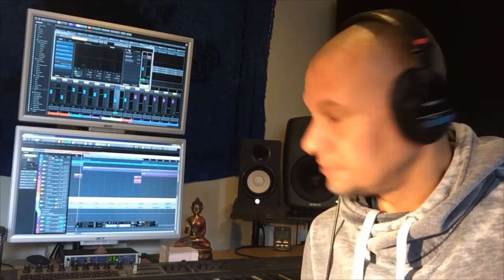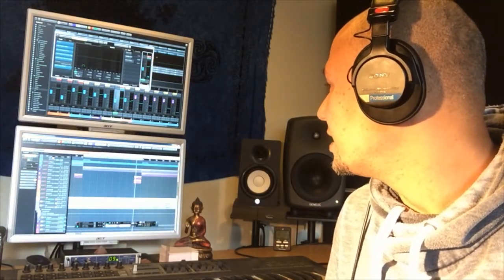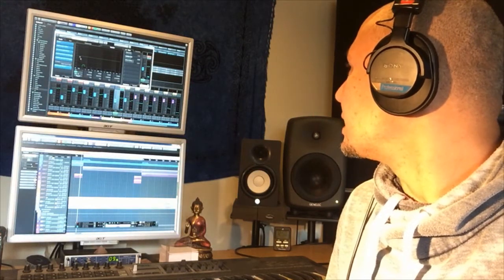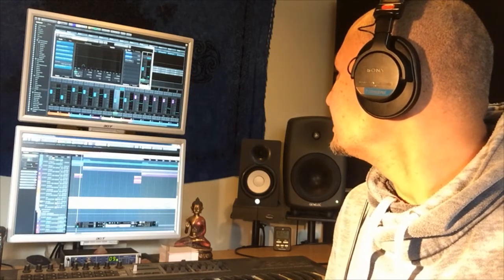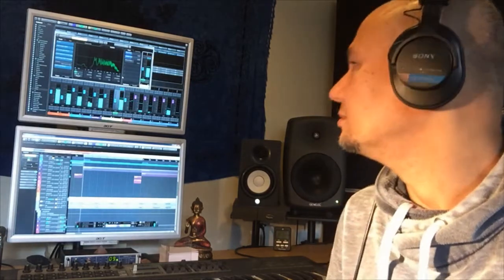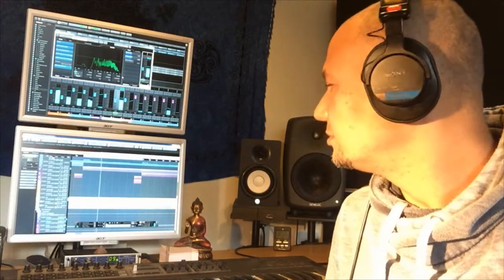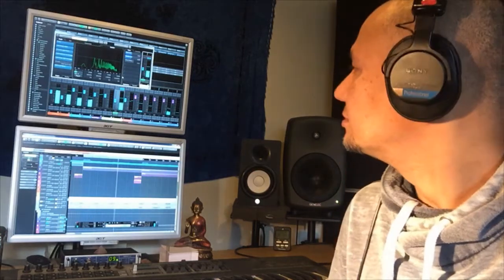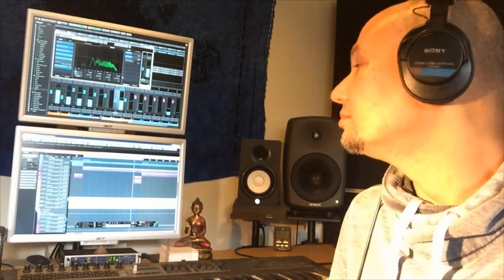Making of Gaia Vol 2 - Twighlight - Episode 7: Sax On The Beach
Laying down the basic elements of the track "Sax On The Beach" from the coming up album "Gaia Vol.2 - Twighlight"